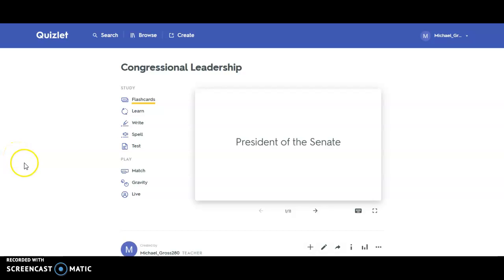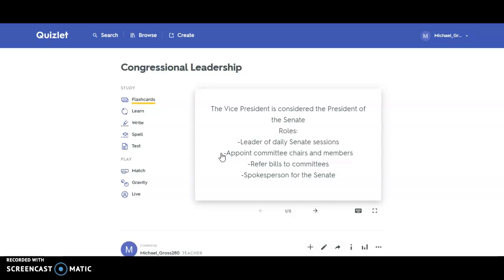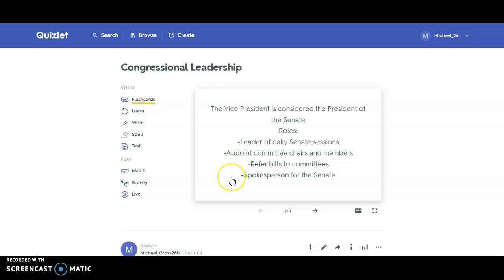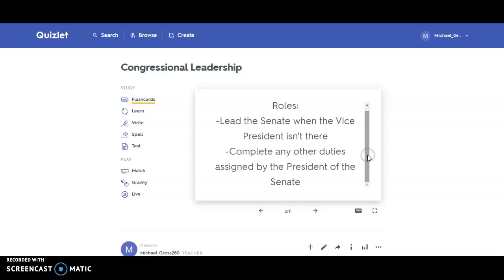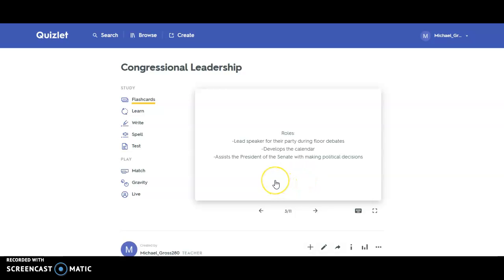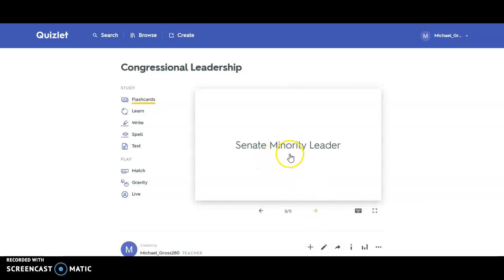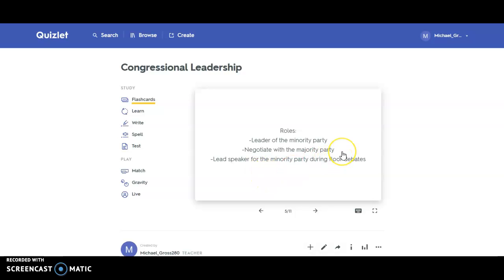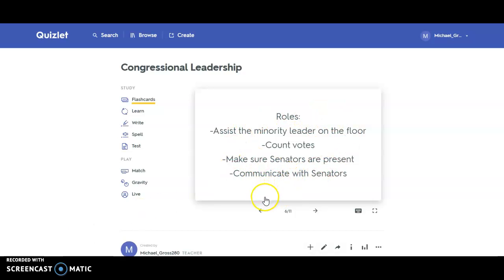Senate Leadership Terms